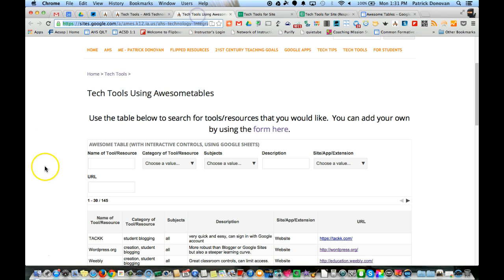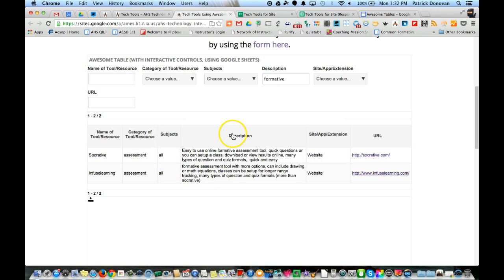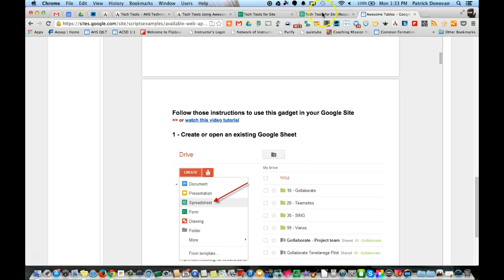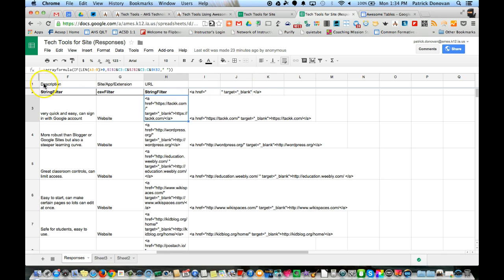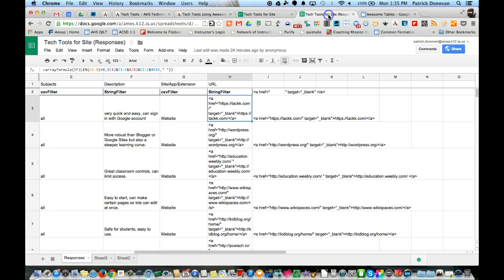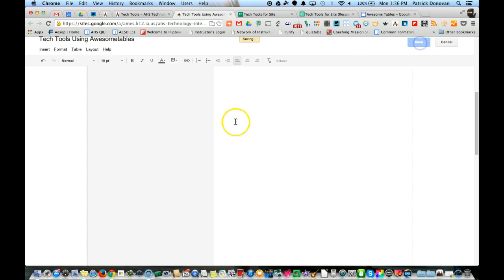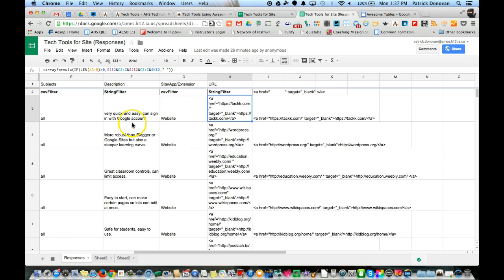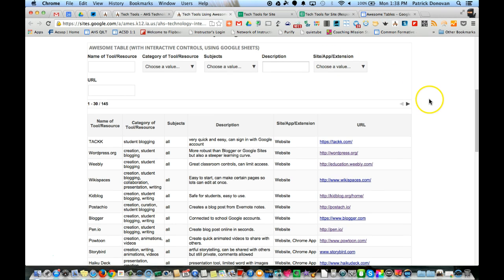Awesometables onto a Google Site